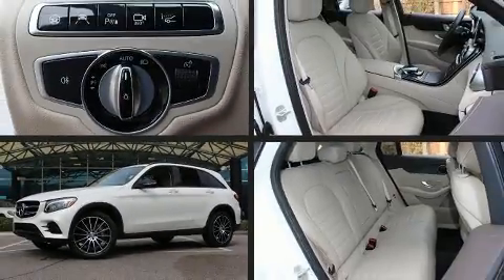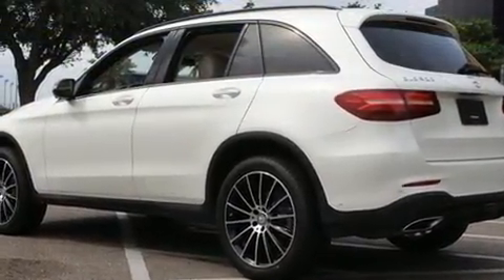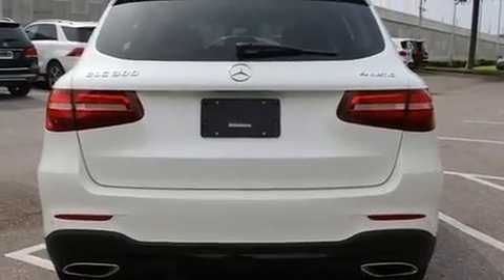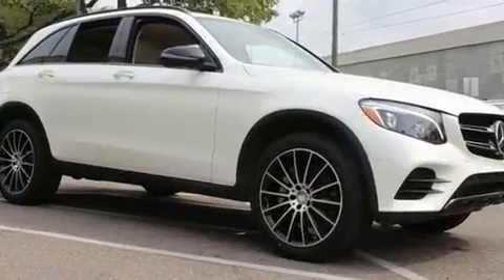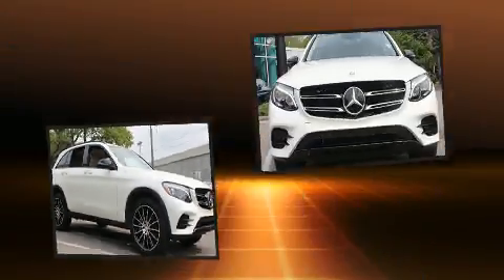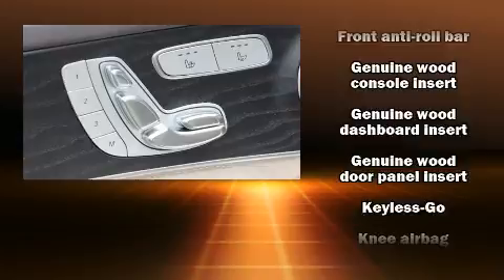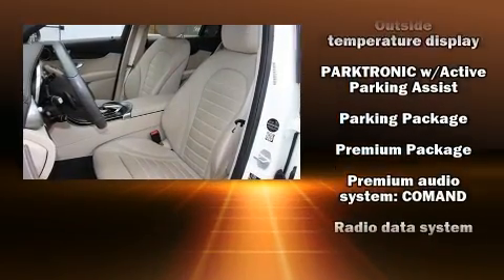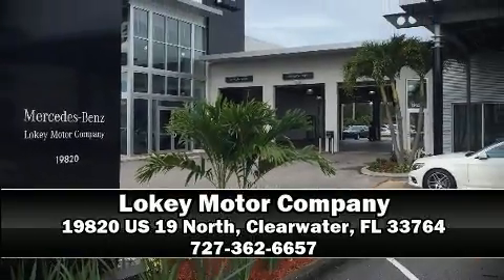2016 Mercedes-Benz GLC GLC 300 in Clearwater, FL 33764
Take command of the road in the 2016 Mercedes Benz GLC With less than 10,000 miles on the odometer, this 4 door sport utility vehicle prioritizes comfort, safety and convenience. Smooth gearshifts are achieved thanks to the 2 liter 4 cylinder engine, providing a spirited, yet composed ride and drive. Turbocharger technology provides forced air induction, enhancing performance while preserving fuel economy. Mercedes-Benz prioritized handling and performance with features such as: 1-touch window functionality, an automatic dimming rear-view mirror, front bucket seats, a power liftgate, rain sensing wipers, a roof rack, and power seats. Mercedes-Benz also prioritized safety and security by including: dual front impact airbags with occupant sensing airbag, front side impact airbags, traction control, brake assist, anti-whiplash front head restraints, a security system, an emergency communication system, and 4 wheel disc brakes with ABS. Electronic stability control stands out as a technologically savvy innovation, keeping you better connected to the road. This vehicle has achieved Certified Pre-Owned status, by passing Mercedes-Benz's comprehensive certification process. We have the vehicle you've been searching for at a price you can afford. Stop by our dealership or give us a call for more information.